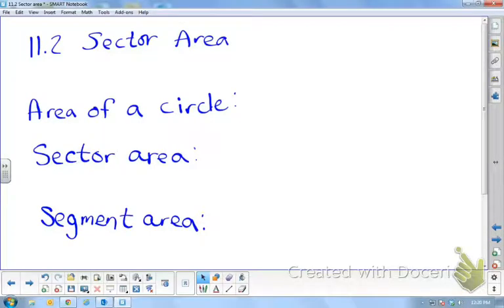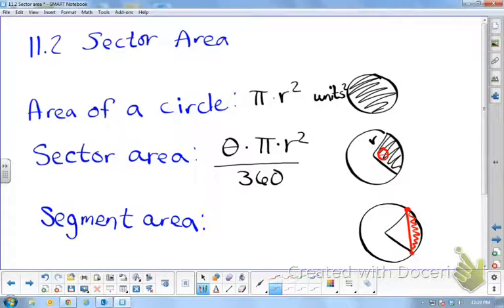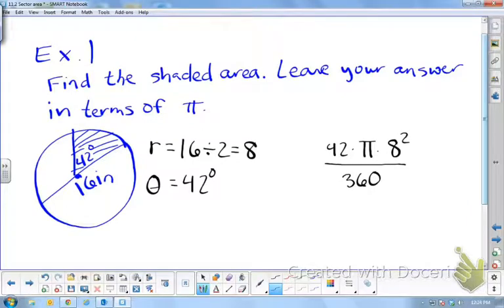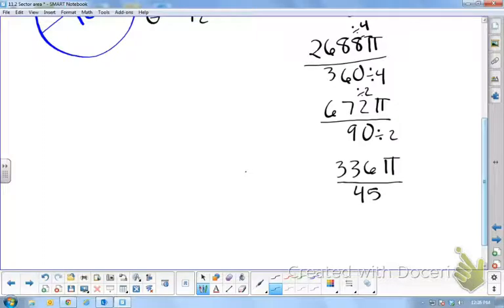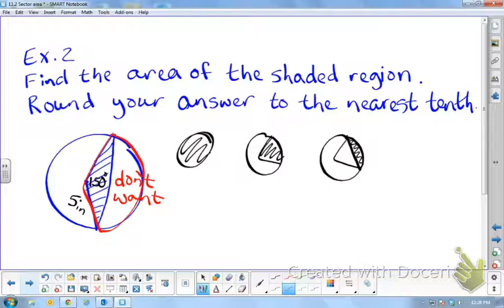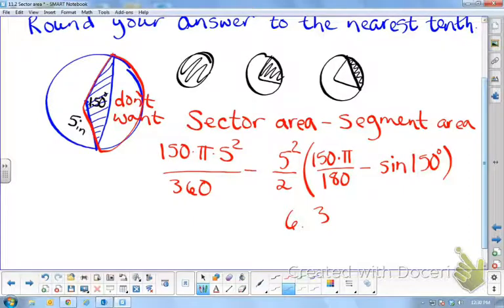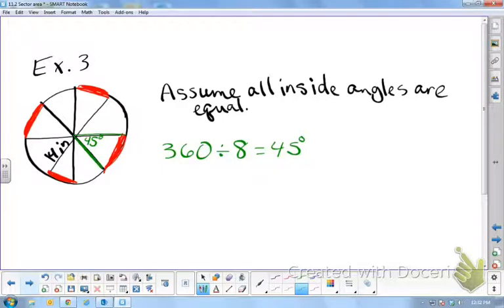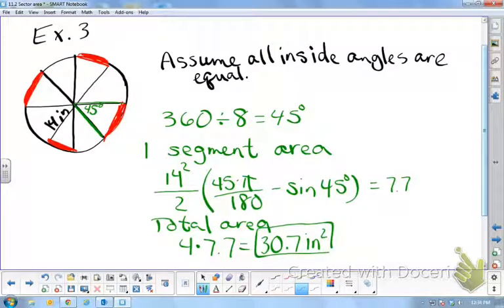11.2 Sector Area